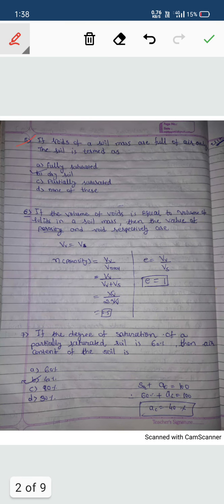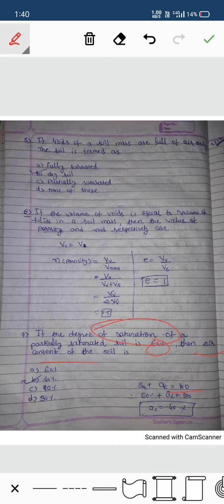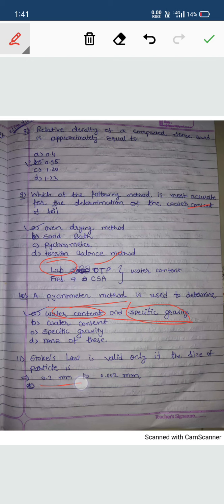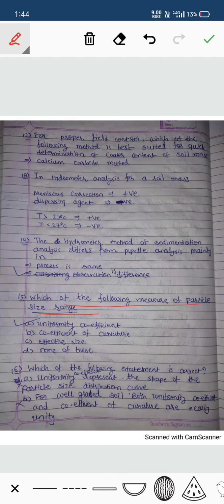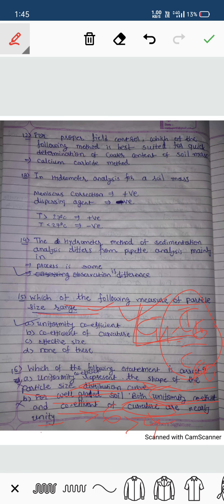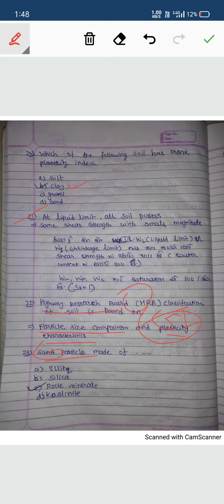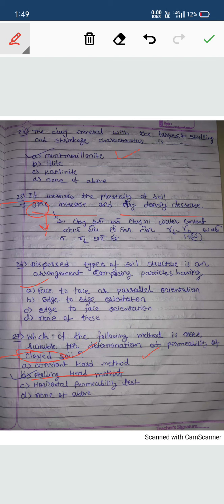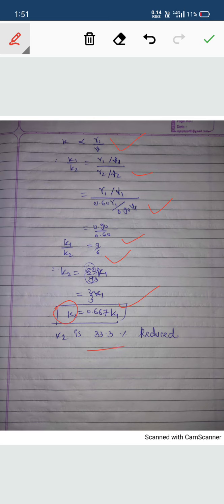Soil Mechanics 30 Questions For state level exams(SM 30 Questions)